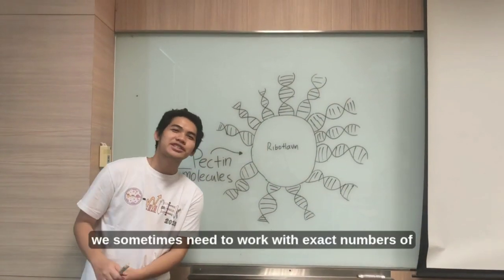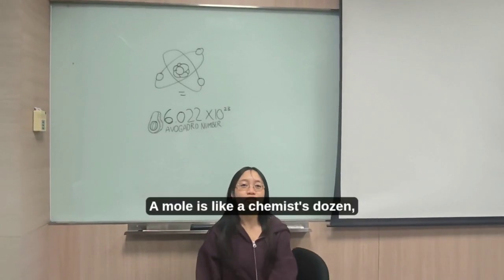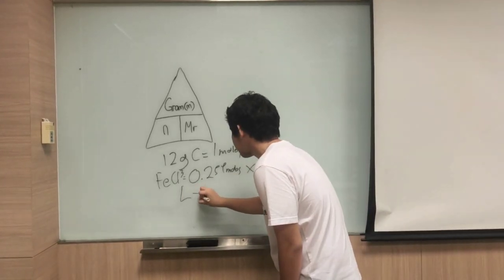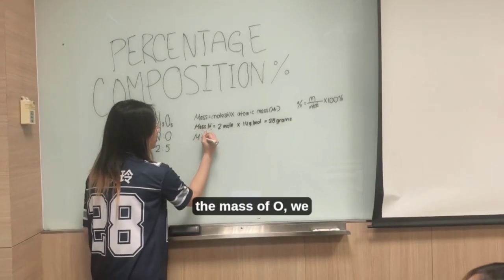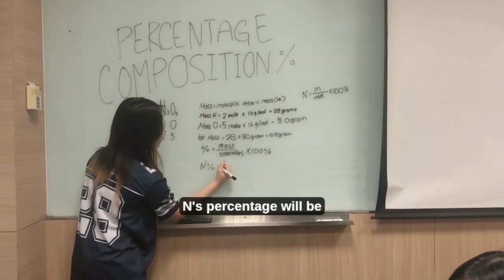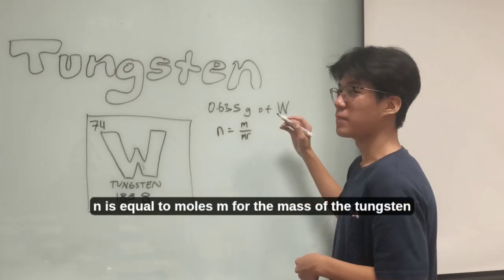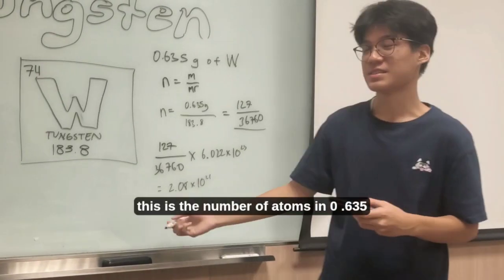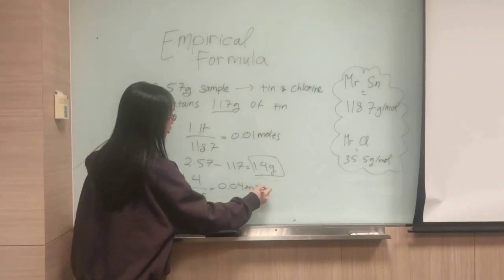General Chemistry course of i3L University - Group 13 - Stoichiometry 1